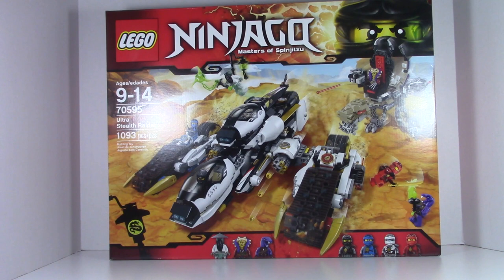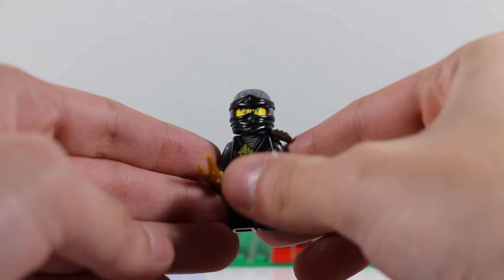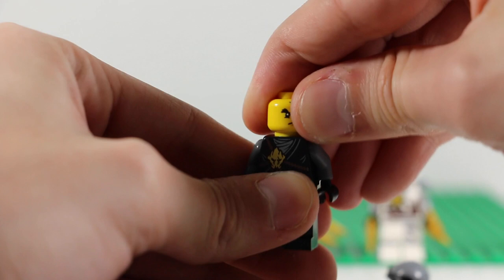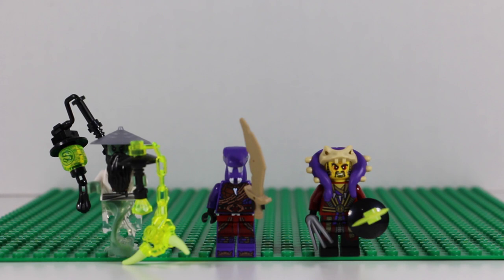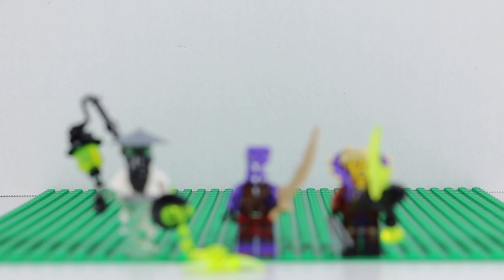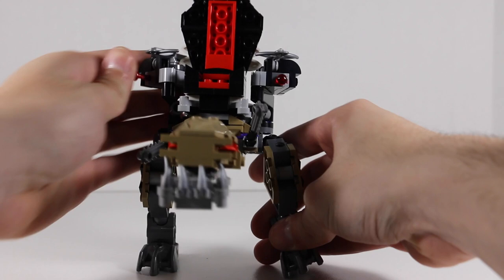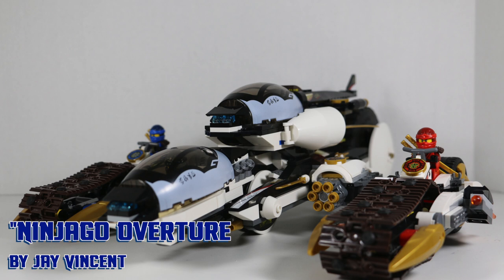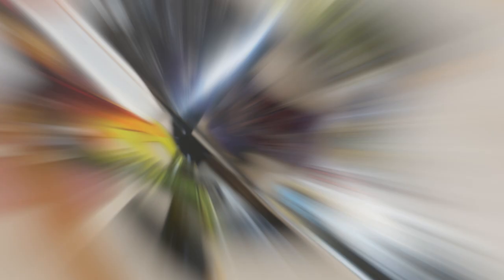Lego Ninjago Ultra Stealth Raider Review (JulioToyReviews)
This is a review of the Lego Ninjago Ultra Stealth Raider. This vehicle was used in the Day of the Departed special and is an upgraded version of the Ultra Sonic Raider from season 1. The Ultra stealth Raider can combine together, or separate into two tread cycles, a big bike, and a jet. This set includes the Ultra Stealth Raider itself, the Chenosaurus, and the minifigures of Kai, Cole, Jay, Zane, Master Chen, Eyezorai, and Sensei Yang.